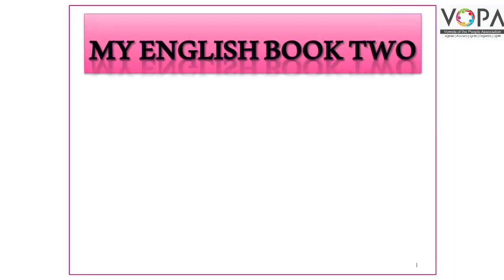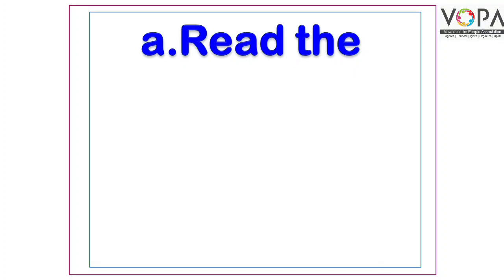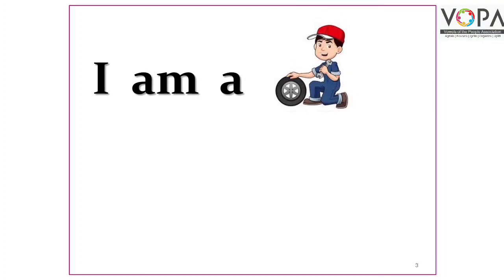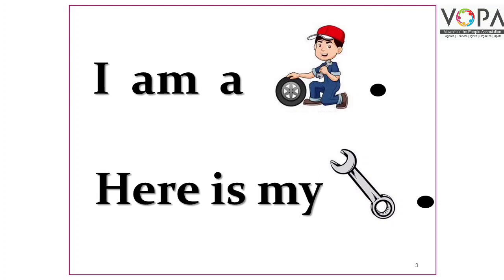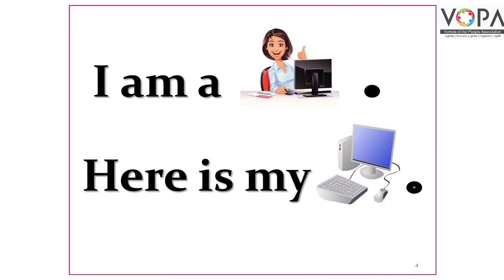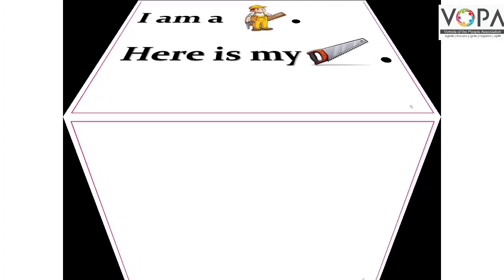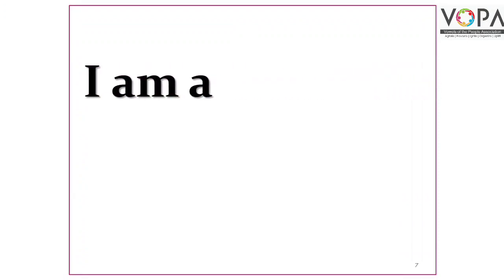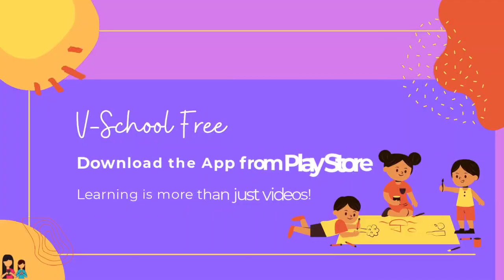2nd | Eng | Chap No 3.11 | Reading Time | Activity | V3 | VSchool